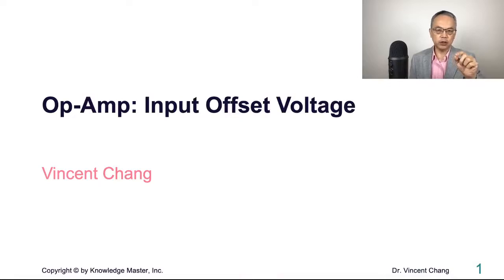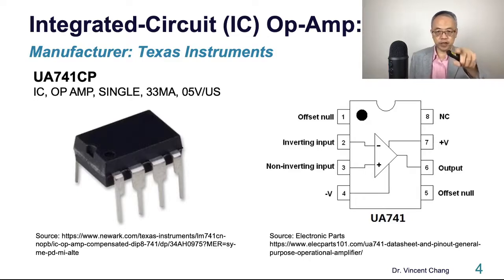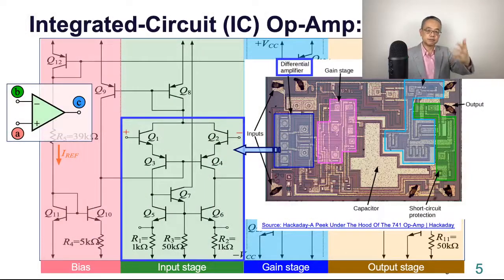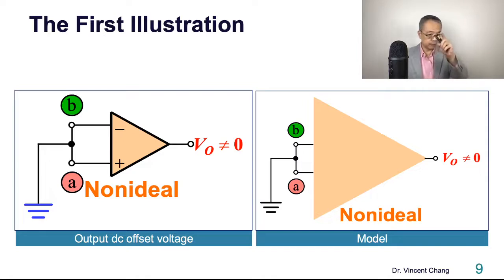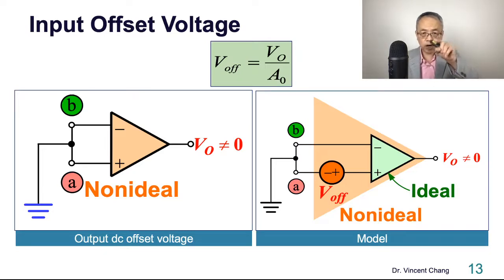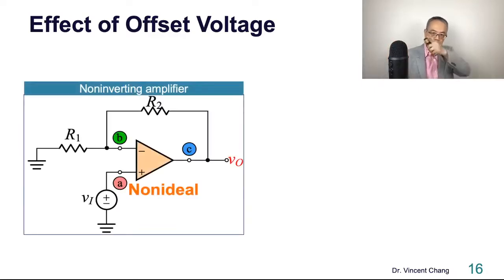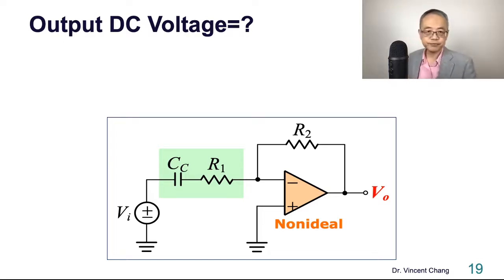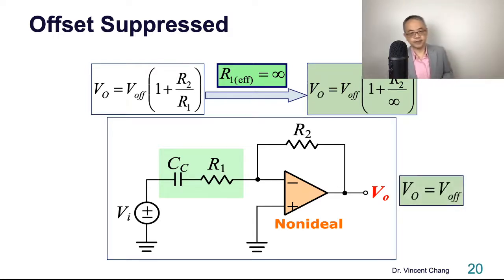Op-Amp: Input Offset Voltage